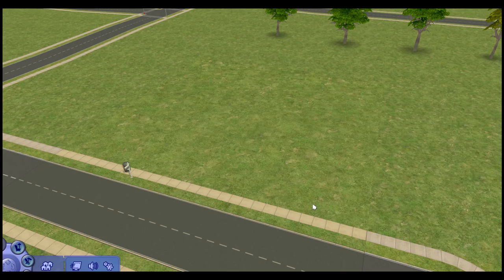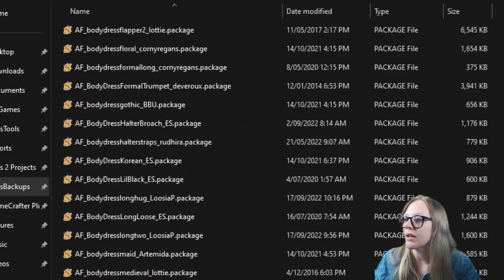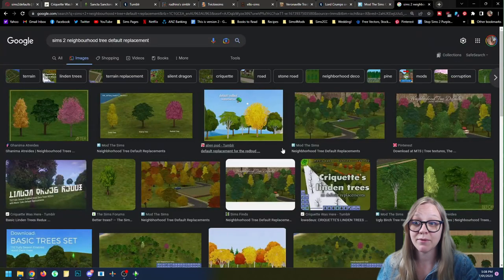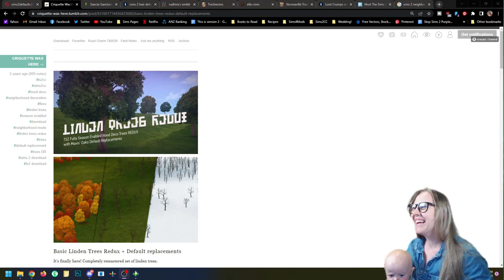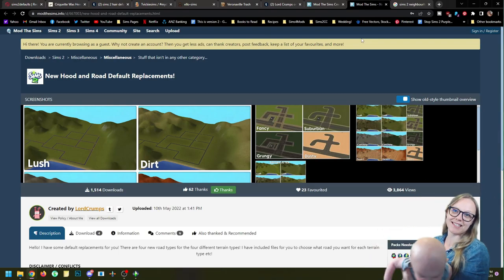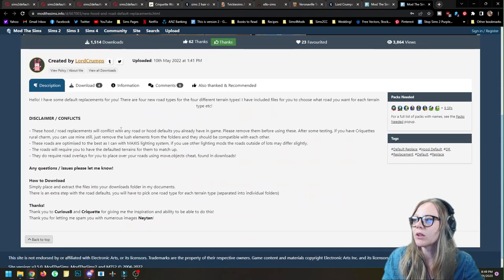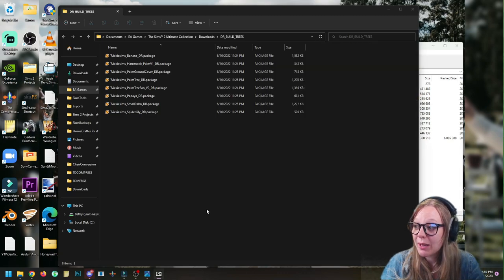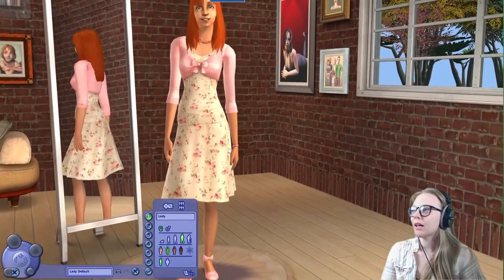How to Sims 2 CC: Part 2 | Default Replacements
Hi everyone, FINALLY I have this video ready to release after getting majorly sidetracked while creating it... oops, lol. Part 2 of our custom content series is all about default replacements! Next up: Recolours & Maxis Completer Sets.

Chapters:
0:00 - Intro
2:08 - Folder Structure & File Naming Conventions
10:51 - Where to find defaults
28:42 - Tips on reading download pages
37:13 - Downloading Timelapse
39:47 - Showing off some defaults
43:23 - Outro